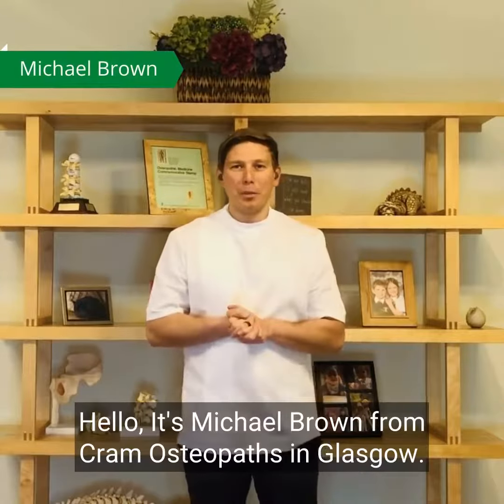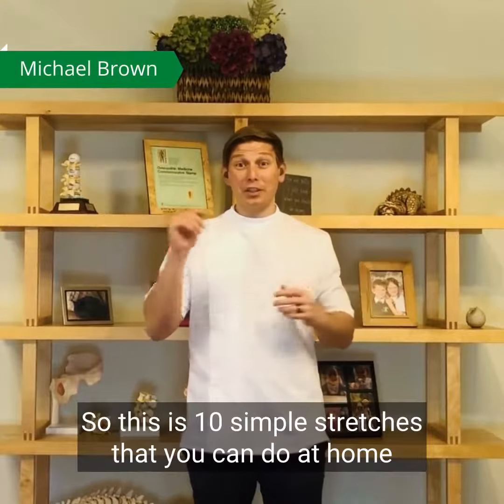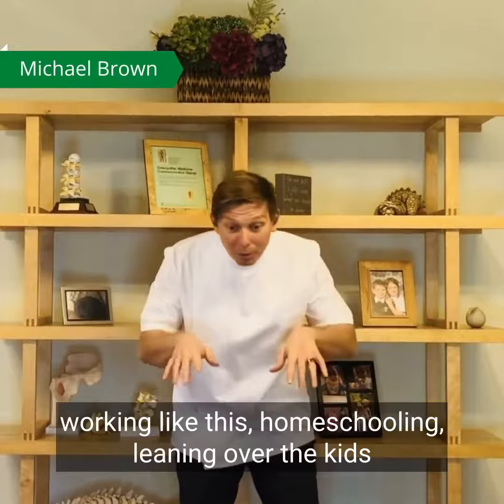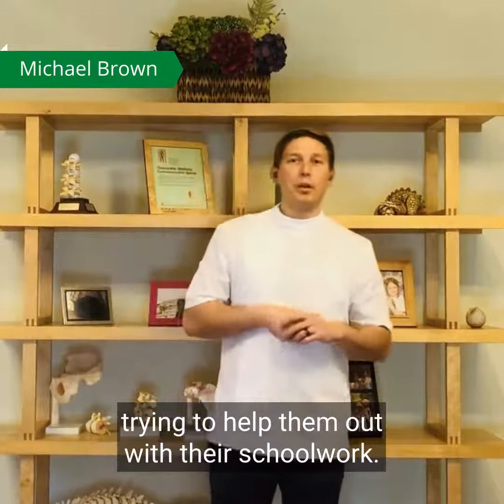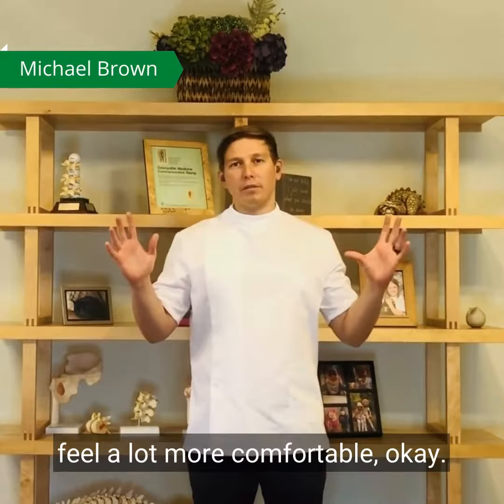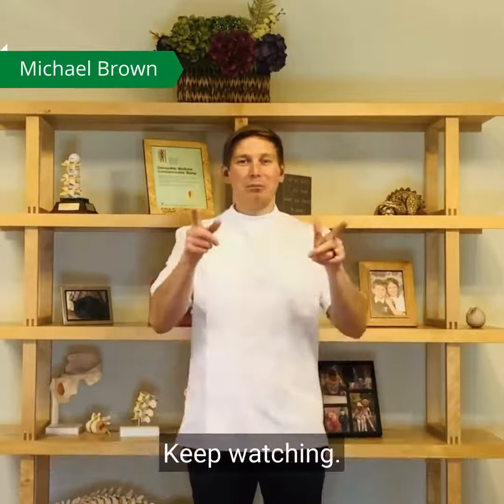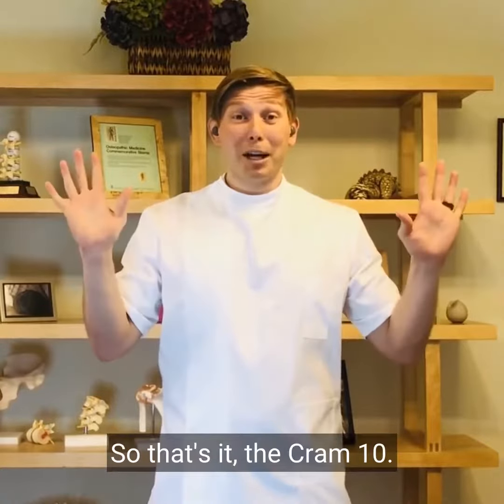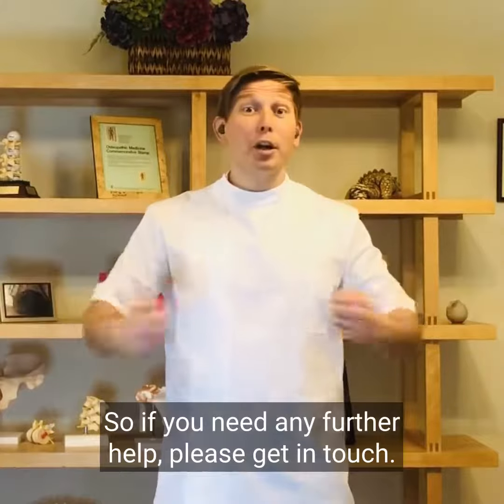How the Cram 10 can help you get through lockdown. Watch and learn more!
Hello, It's Michael Brown from Cram Osteopaths in Glasgow. And today, I wanted to go over the Cram 10. So this is 10 simple stretches that you can do at home to help you through these tough times of poor desk set up at home, back to the dining room table, working like this, home-schooling, leaning over the kids trying to help them out with their schoolwork. So these are 10 stretches that you can do. They're going to help your lower limbs of your back feel a lot more comfortable, okay. Now you only have to remember five, that's five stretches on one side of your body because the other five are the same. Keep watching. So that's it, the Cram 10. The 10 stretches that are gonna really help you through this time. Please message us if you have any questions and we are open. So if you need any further help, please get in touch. Book online here.